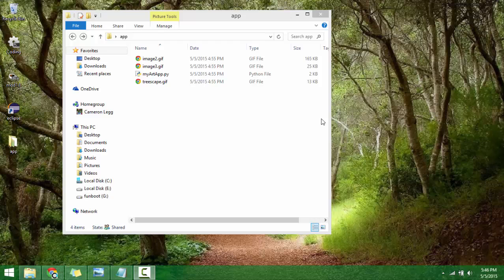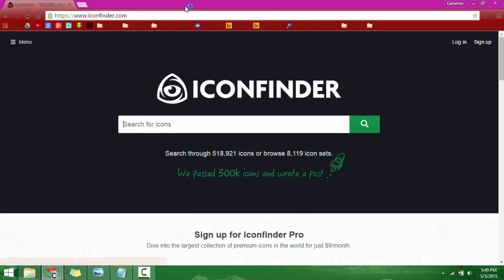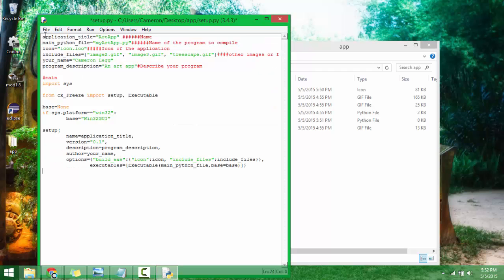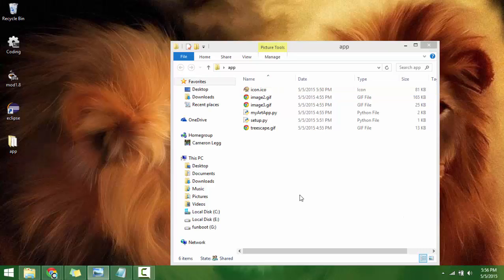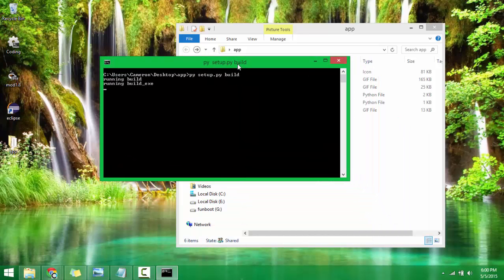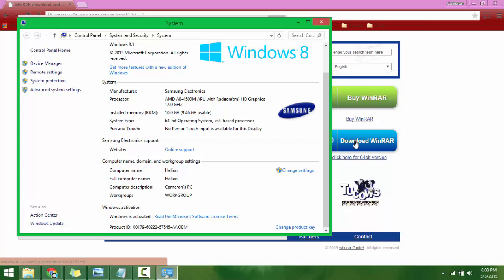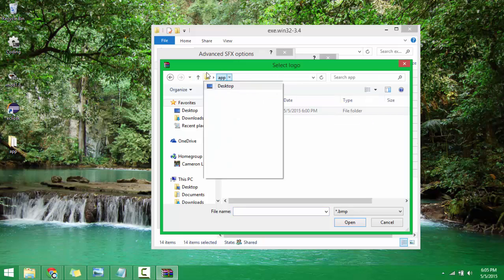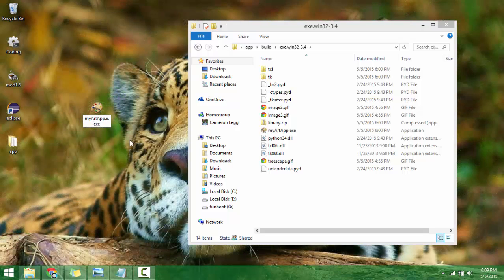How to compile your Python code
This is a demonstration on how to compile your Python code into a Windows Executable (exe) so it can run on any Windows PC.